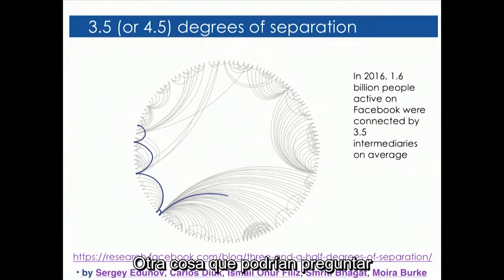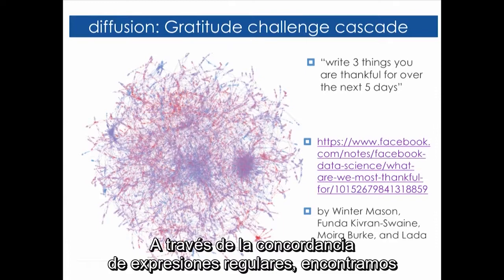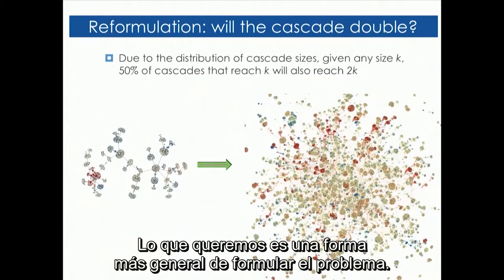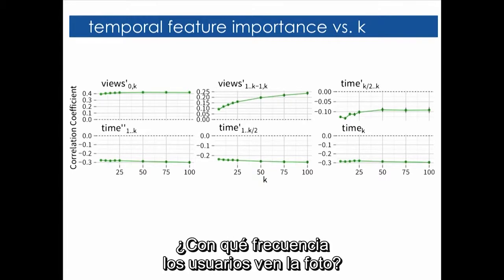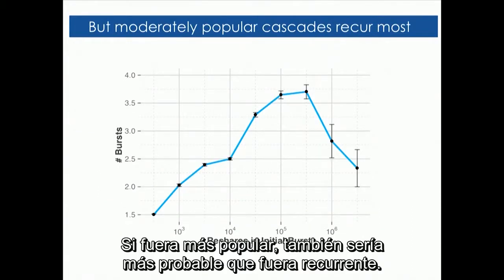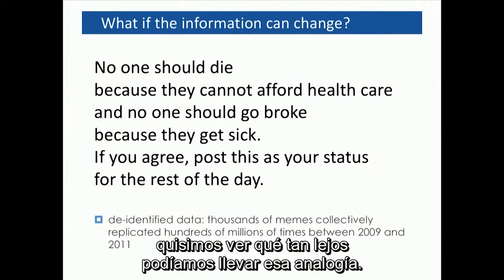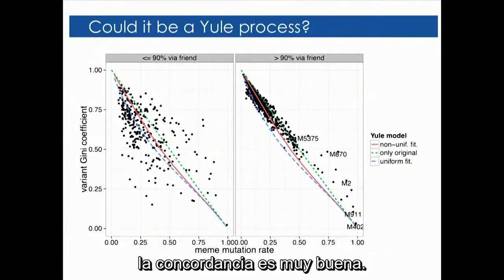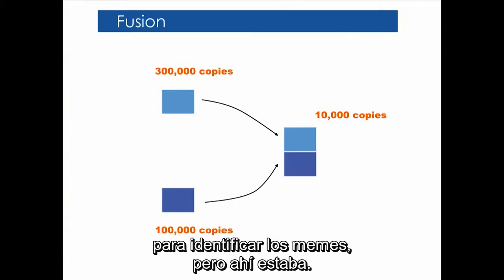WiDS @Stanford 2018 SUBTITULADO ESPAÑOL: Tech Talk por Lada Adamic (Facebook)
Subtitulado al español por  LA NACION DATA (@LNdata) co-organizador de WiDS Buenos Aires, Argentina.